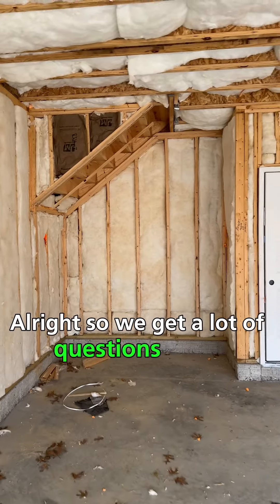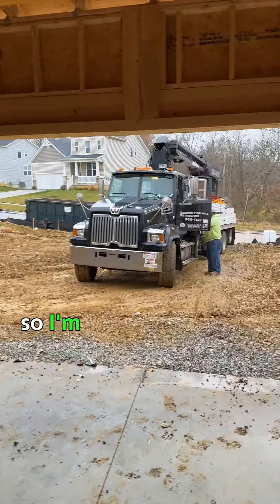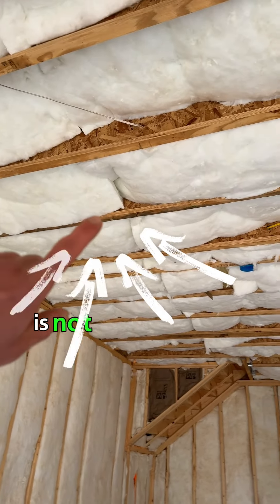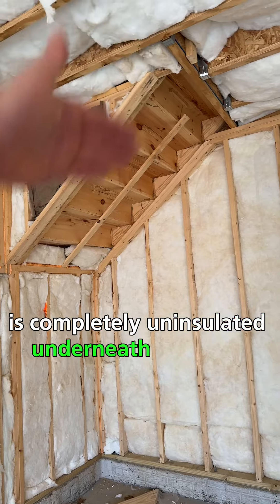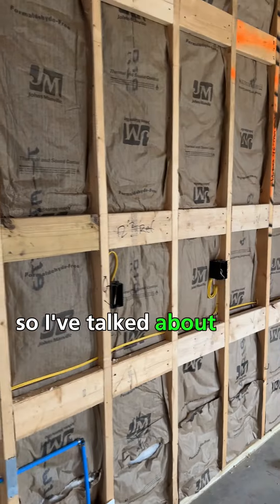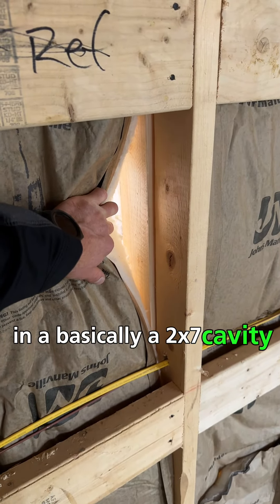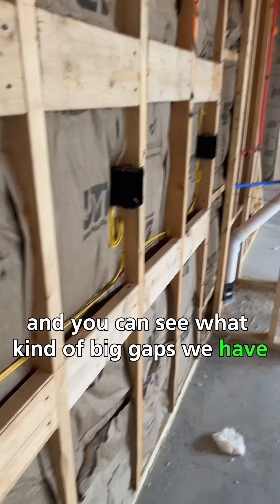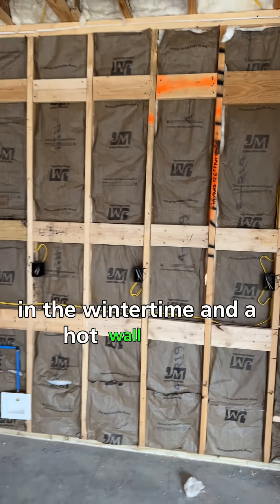Why You Need A Pre-Drywall Inspection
One common question we get from home owners and new builders who aren't familiar with energy code requirements is "why do I need to do a pre-drywall inspection"?

One simple answer is it a great quality assurance step in the building process and we can catch issues and get them corrected before they get covered by drywall.  After drywall goes up, it will be much more costly and intrusive to fix.

We take pictures of every angle of the interior and exterior of the house, documenting any issues that need resolved quickly, and those pictures can be very valuable later on, if any issues do arise after the home owner moves in.

If you're building a new house in Southern Indiana or Kentucky, make sure you call Building Performance to inspect and test your home to ensure it is as comfortable, healthy, and efficient as possible!